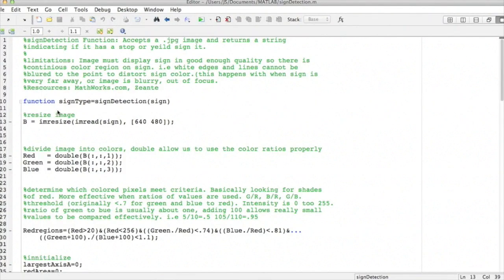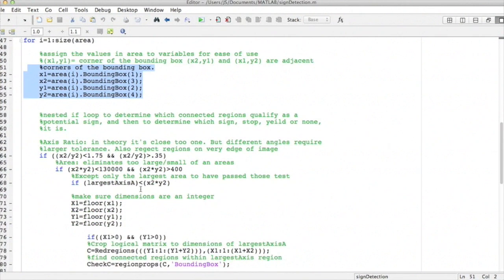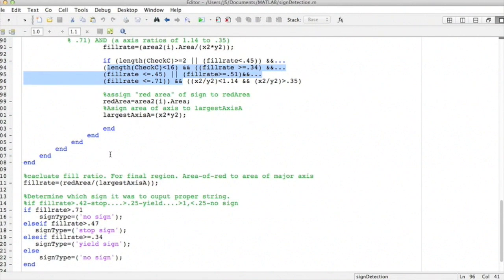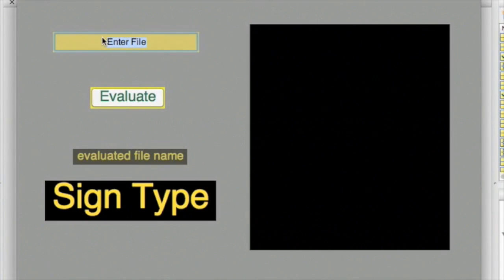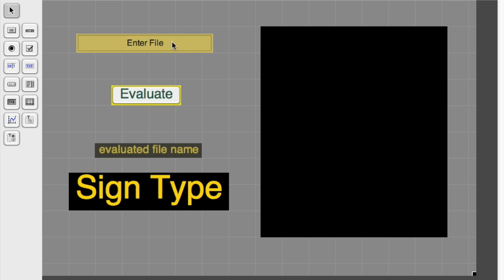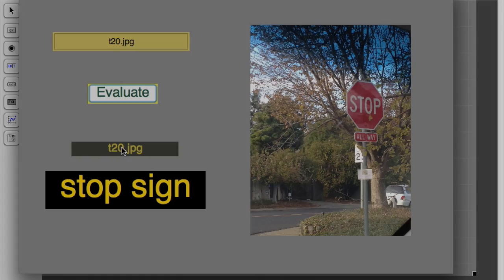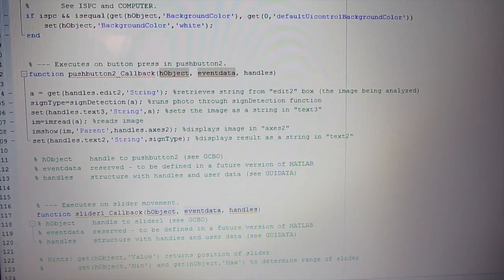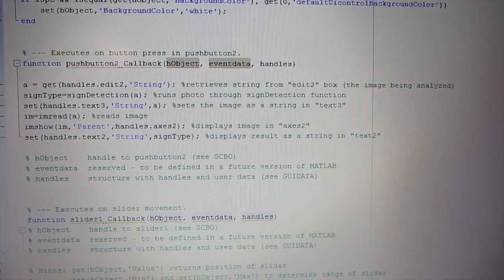ENG6 project Team JAL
TEAM JAL. Engineering 6 project.